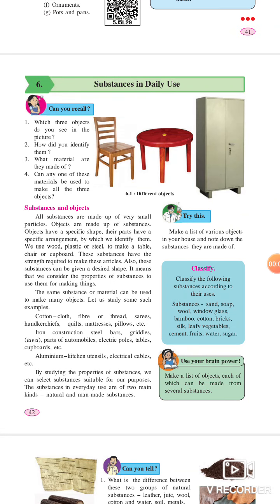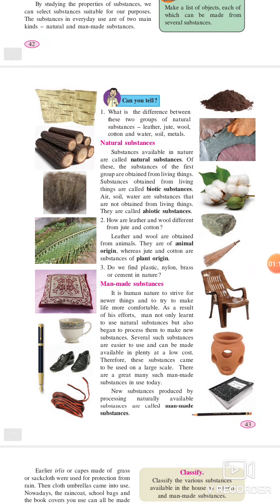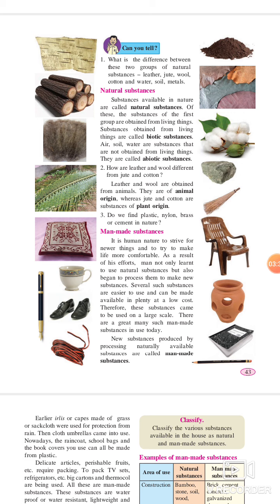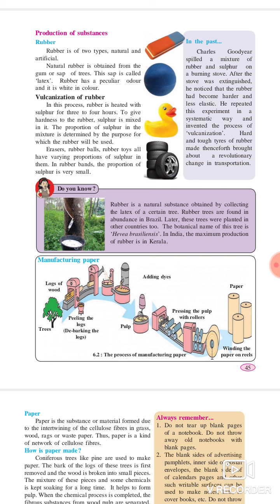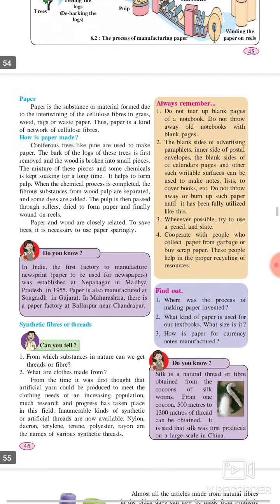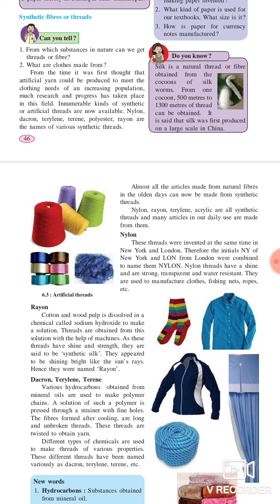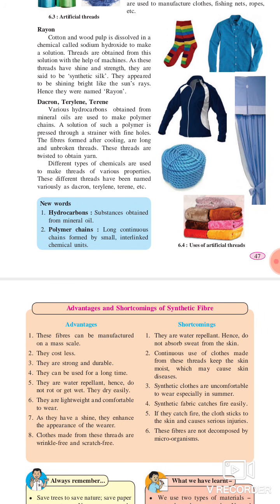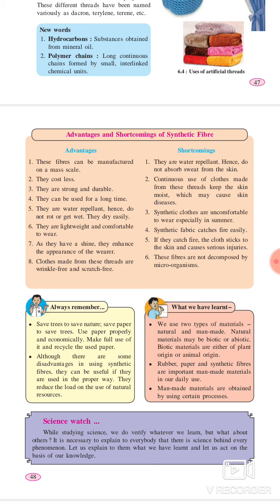| Grade 6 | Science | Substances in Daily Use | Ch No. 6 |